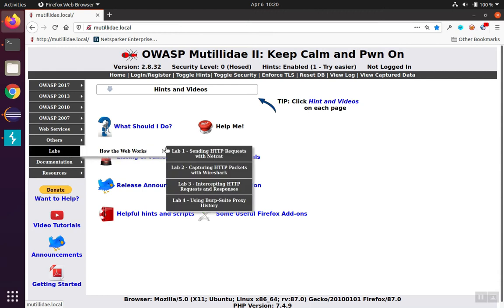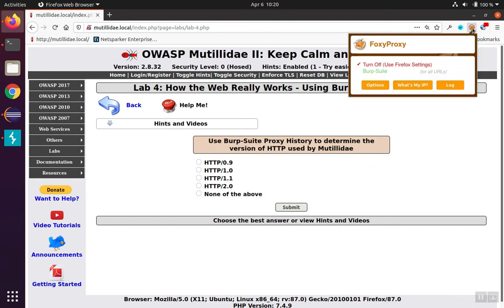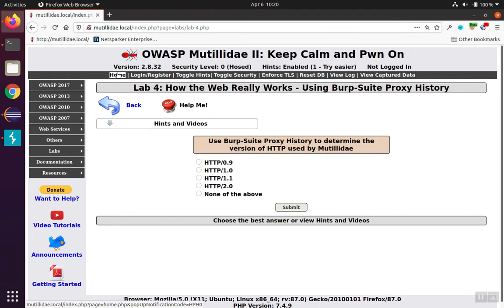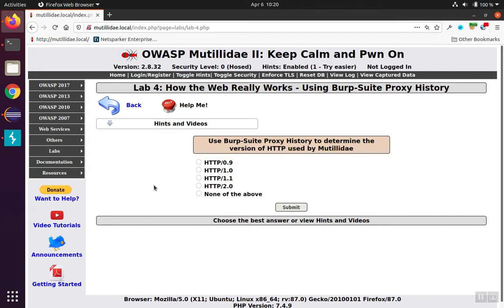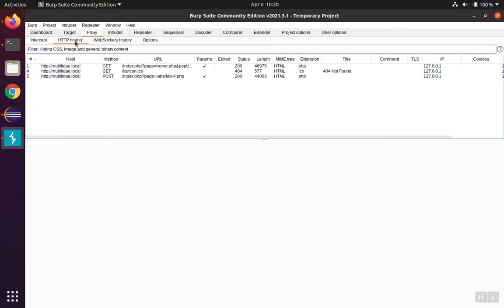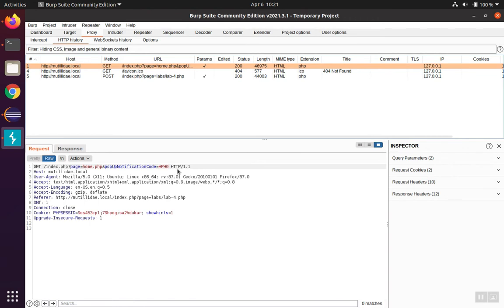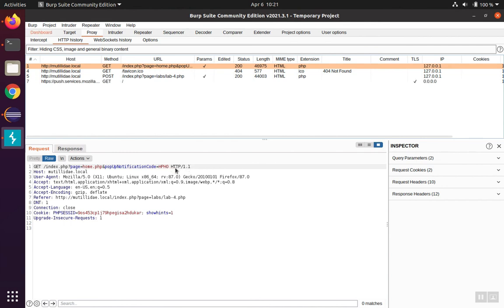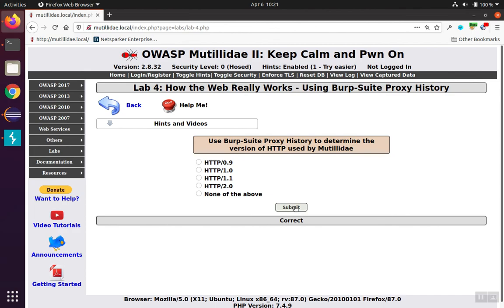Mutillidae: Lab 4 Walkthrough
Burp-Suite Interception Proxy can be used by application developers to test the security of the application. One of the features is Proxy History; a list of the resources visited so far. The Proxy History allows the user to inspect, built from, and replay previous HTTP requests. OWASP Mutillidae II is a free web application security testing environment that can be used to learn more.